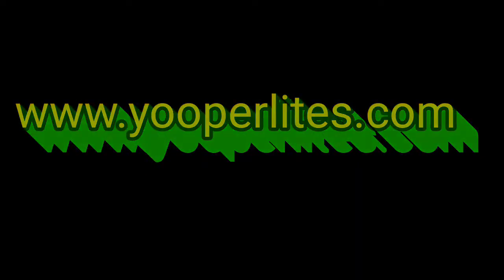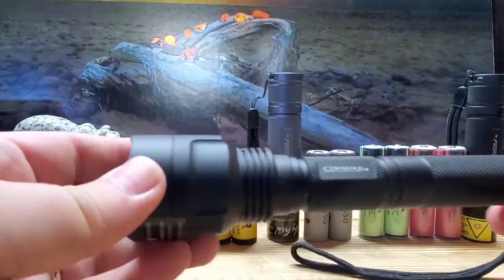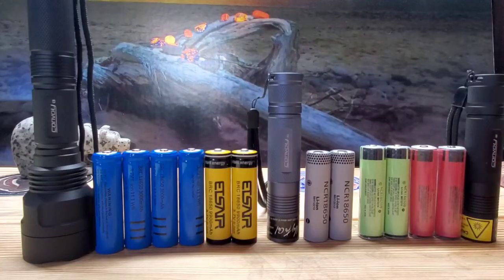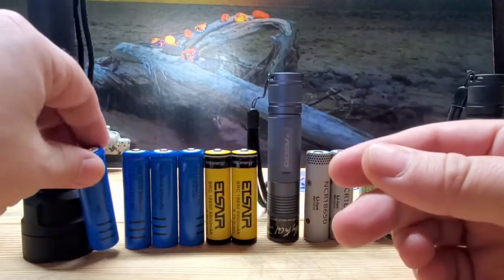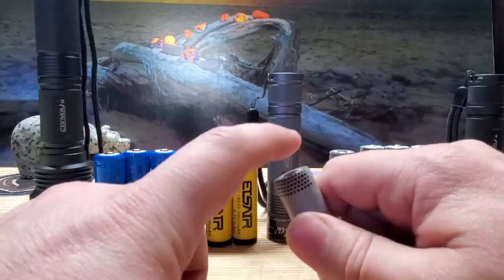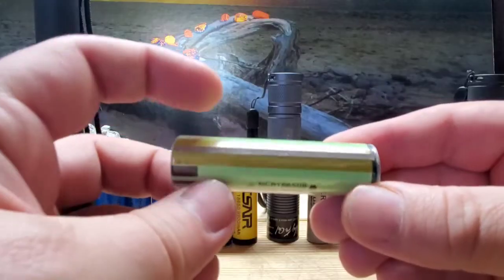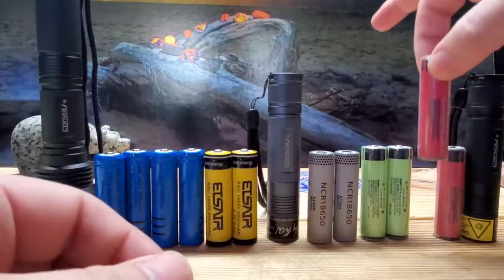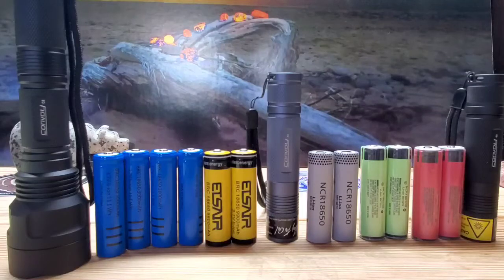Yooperlites- What's the best UV flashlight for Yooperlites and best batteries.